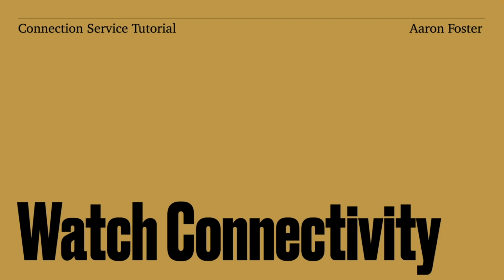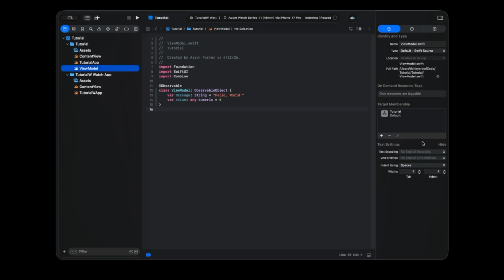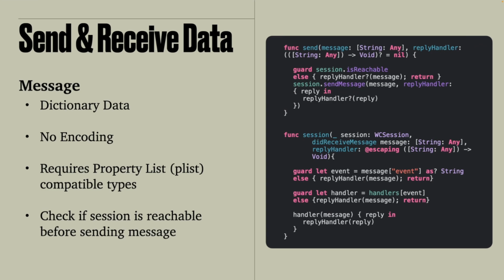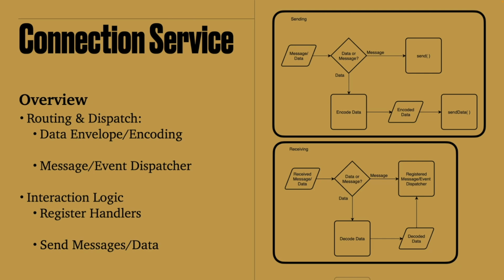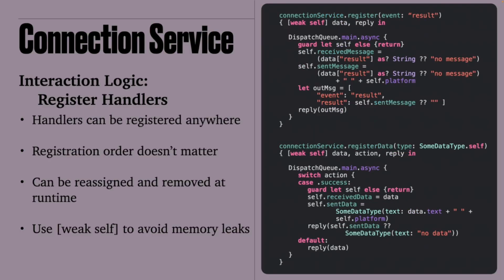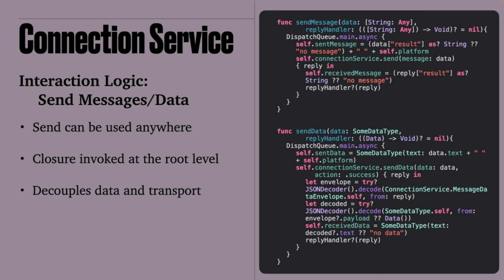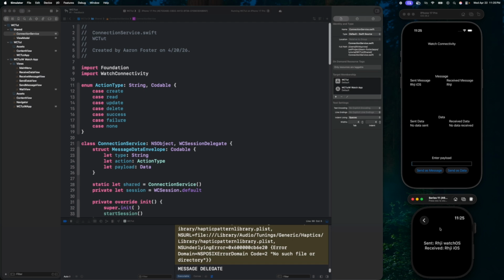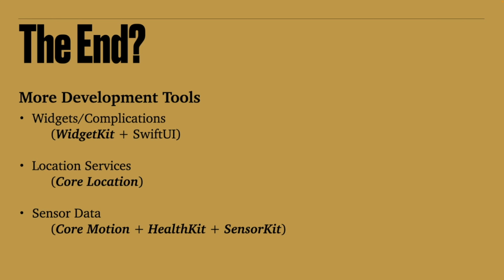Watch Connectivity Connection Service Tutorial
Creating a connection service singleton using WatchConnectivity